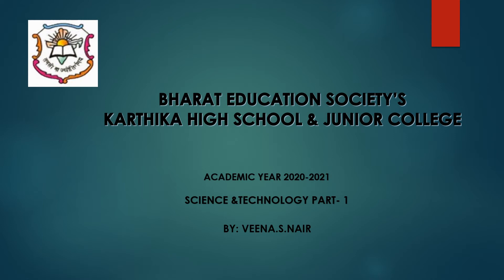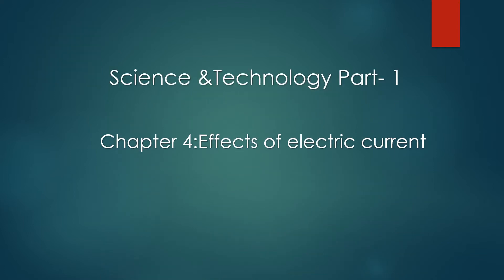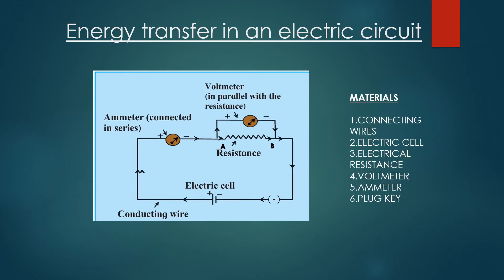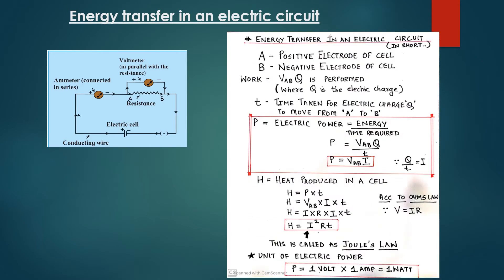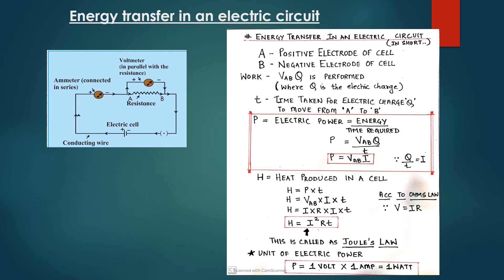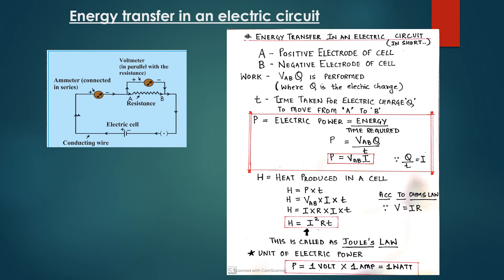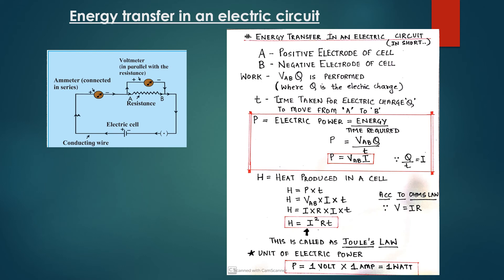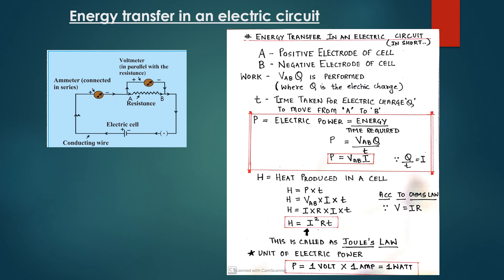Std X - Sub-Sci & Tech Part 1 - Chapt 4- Effects of Electric current video 2 -KHS -Teacher: Veena S.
Education for class X Science